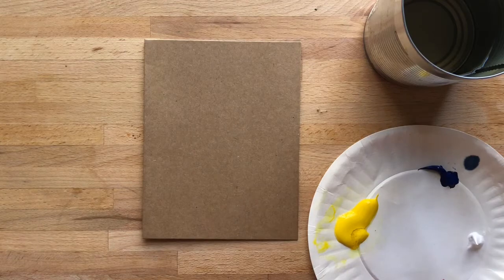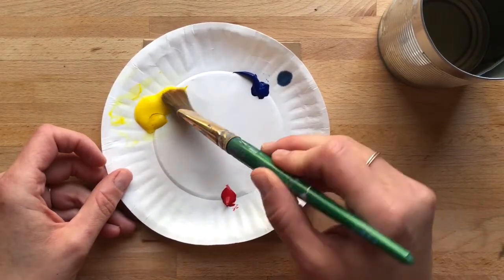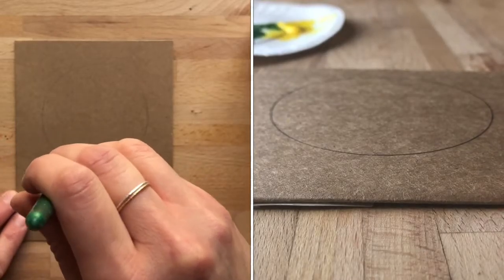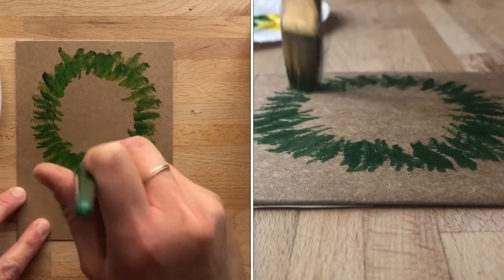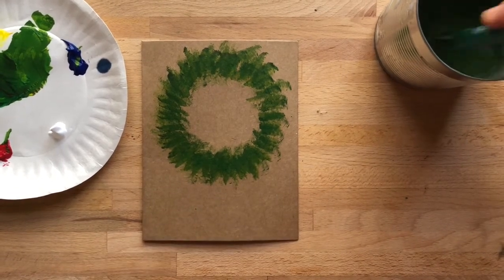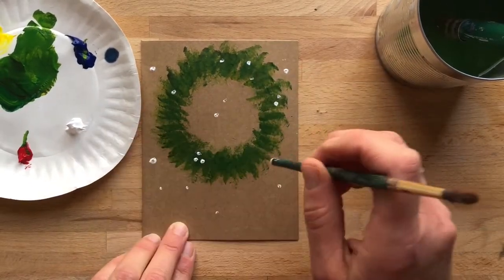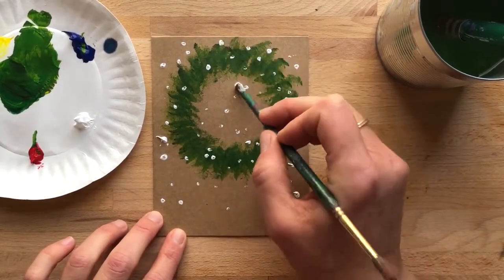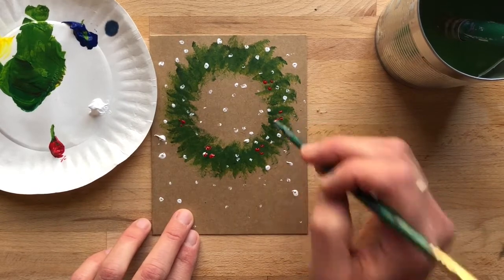Wreath Greeting Card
Create your own wreath greeting card to share with others using these basic supplies and easy techniques!